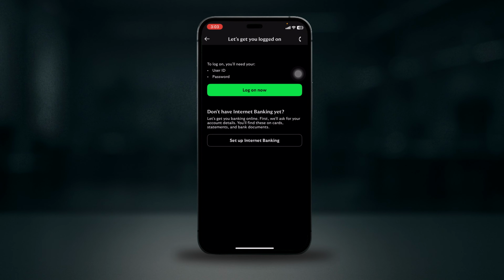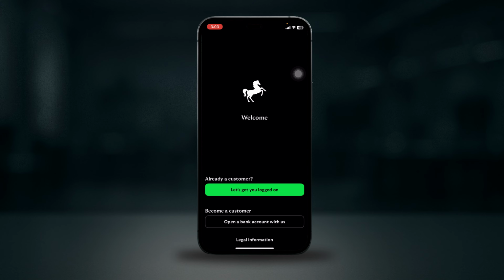How to Transfer Money Using Lloyds Mobile Banking App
Want to transfer money using the Lloyds Bank app? This short tutorial shows the official and secure steps to send money through Lloyds Mobile Banking on Android and iPhone.

Whether you're sending money to a new payee or transferring between your own accounts, this guide makes the process quick and simple.

What you’ll learn in this video:
• How to transfer money using Lloyds mobile banking
• Sending money to a new or existing payee
• Transferring between your Lloyds accounts
• Checking payment limits and confirmation steps
• What to do if your Lloyds transfer fails

This guide is optimized for users searching on Google, YouTube, and social media for Lloyds money transfer help and Lloyds payment tutorials.